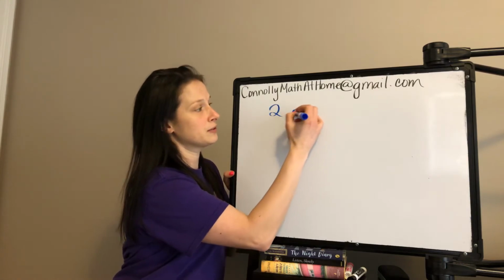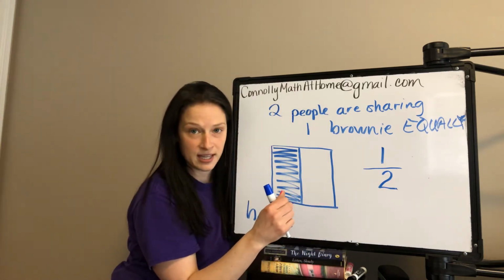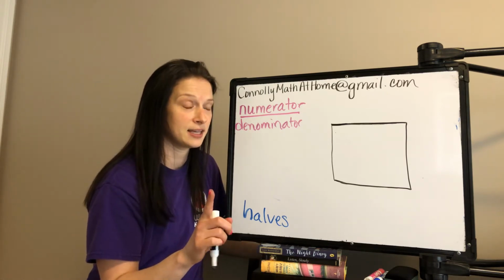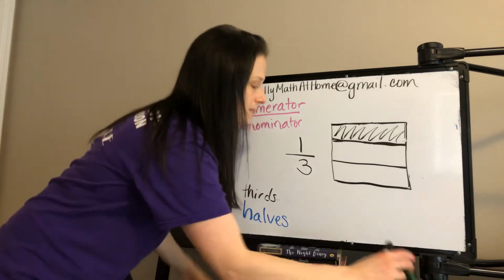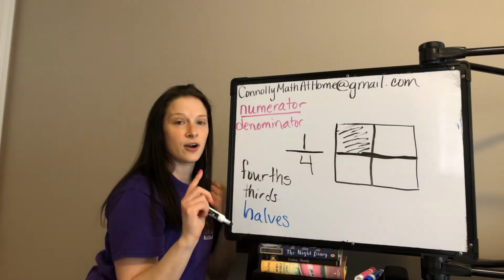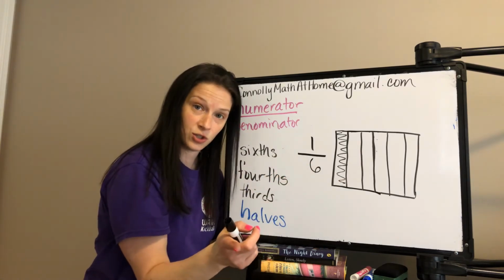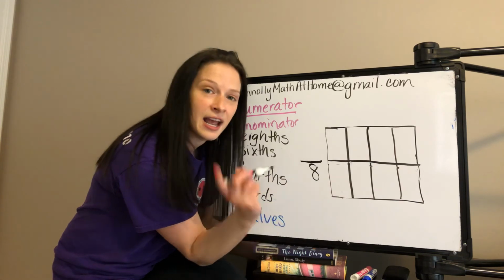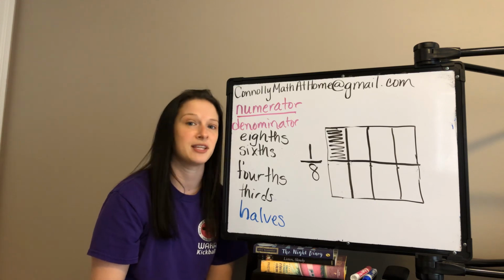Fractions: Area Model Representation (GRADE 3)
In this video, I will go over unit fractions for third grade.  These include halves, thirds, fourths, sixths, and eighths.  I will model how to partition an area model with a fair share (equal share) of a brownie story problem context.  I will review that fractions MUST be equal parts of a whole, and how we read the fractions.